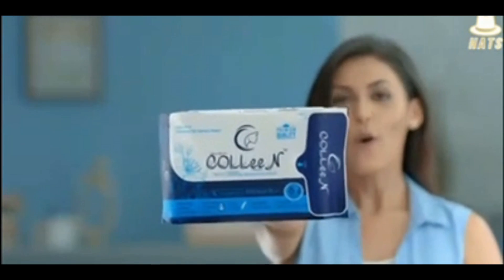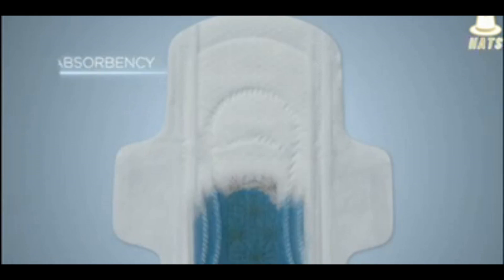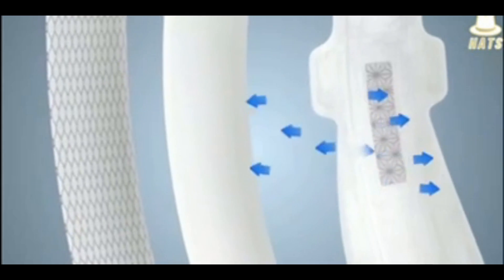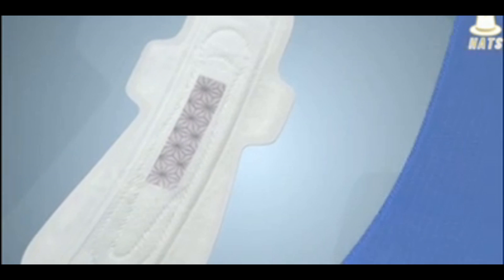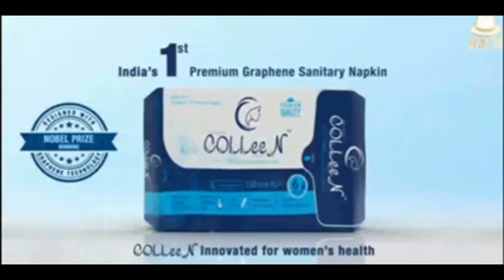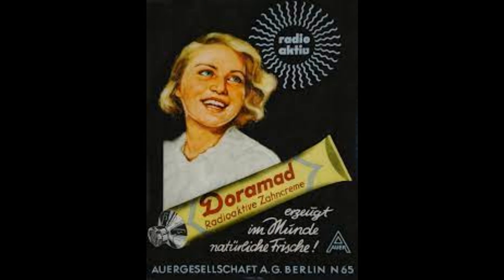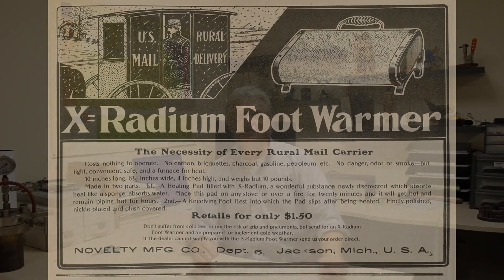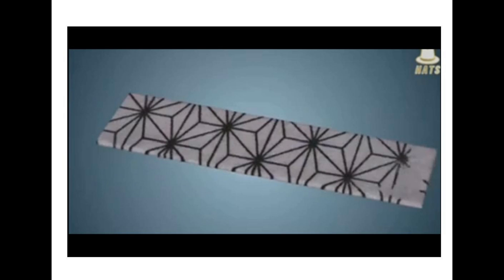1646 A Truly Amazing Way To Try To Get Free Electricity